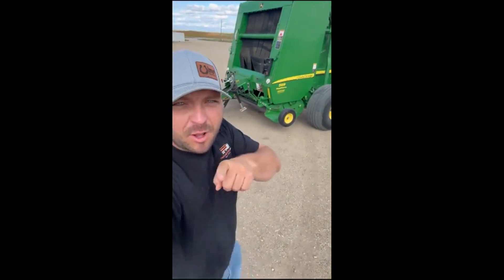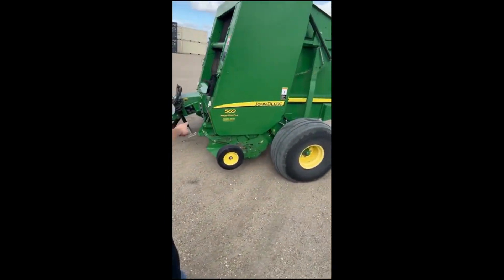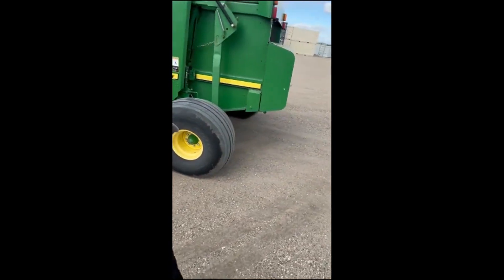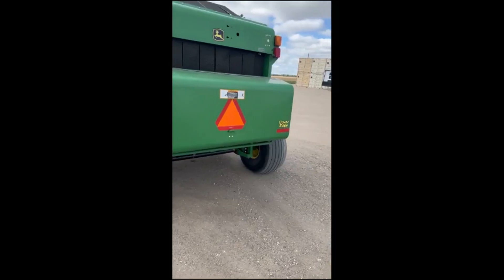2015 JOHN DEERE 569 For Sale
2015 John Deere 569 Baler, Twine/Net Wrap, Variable Core, New Belts & Inspection in 2023, Monitor, 19.702 Bales